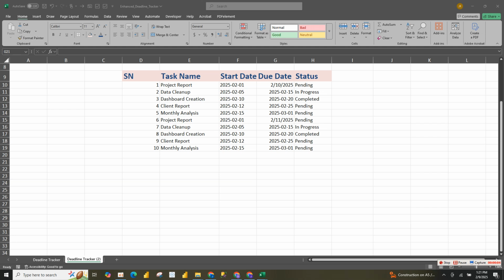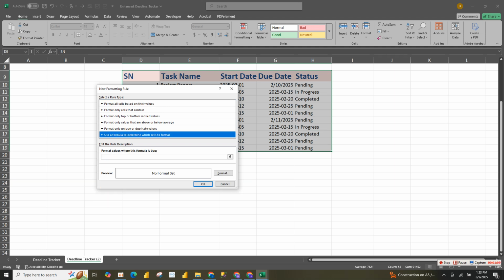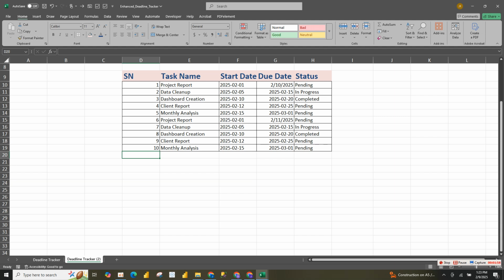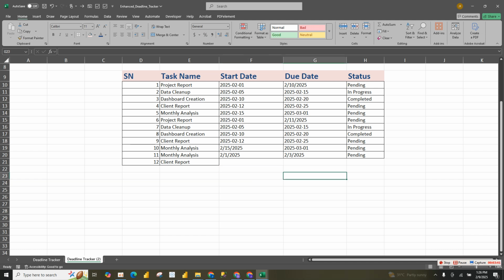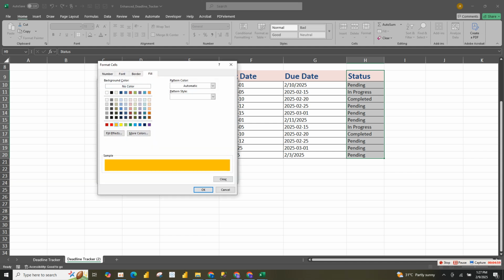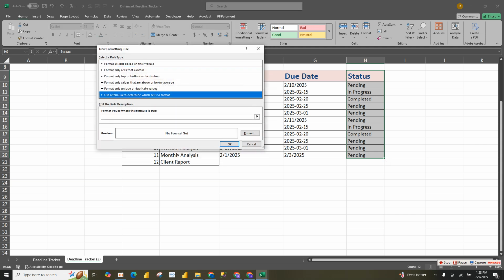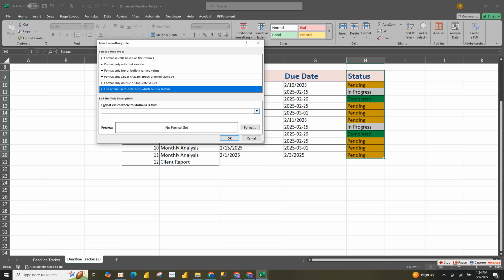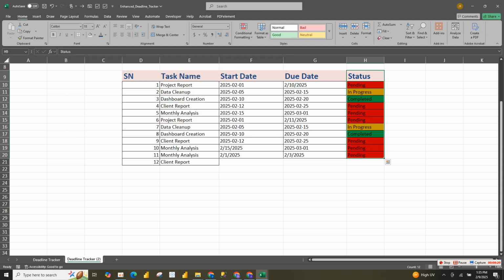HOW TO USE CONDITIONAL FORMATTING TO ADD BORDER TO DATASET IN EXCEL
Tired of manually adding borders in Excel? In this tutorial, I’ll show you how to automate borders using Conditional Formatting—no manual work needed! 🎯

🔹 Add borders dynamically based on values
🔹 Apply formulas for row-wise formatting
🔹 Pro tips to avoid common Excel mistakes